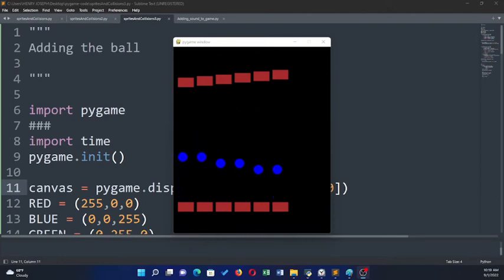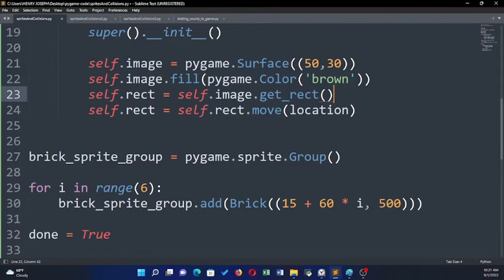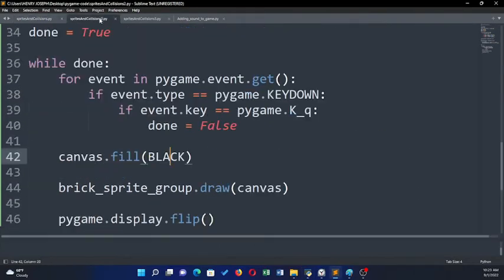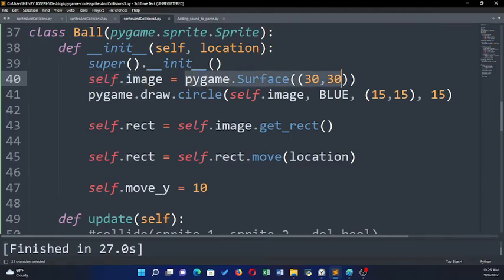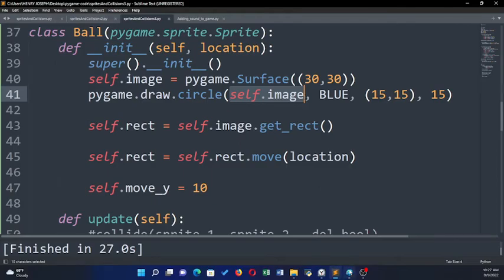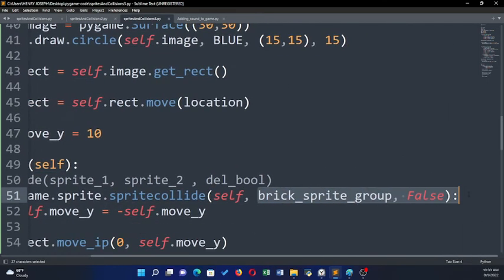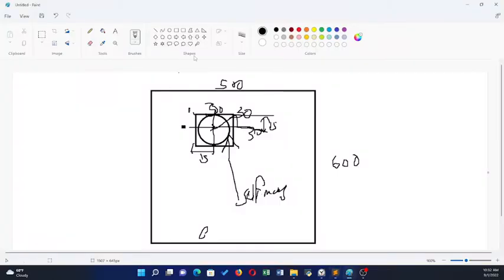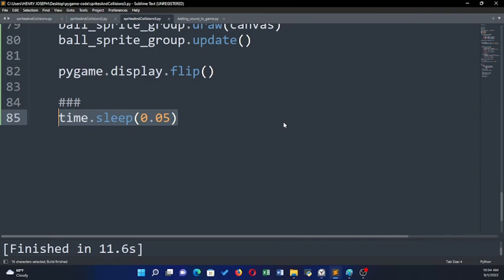Coding games in python with Pygame #11 Sprites and Collisions